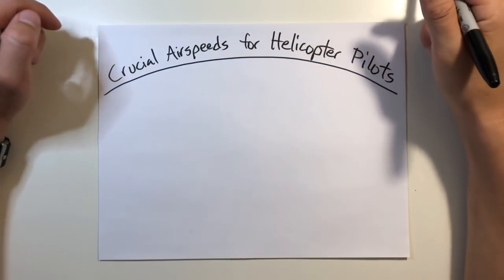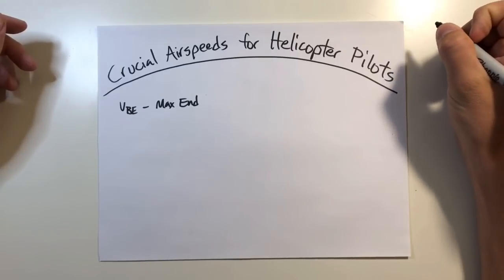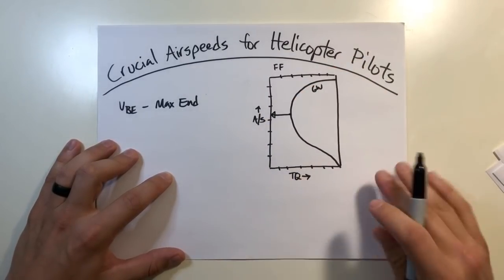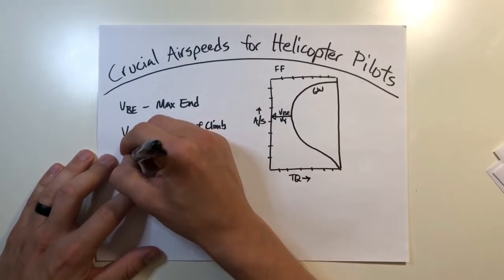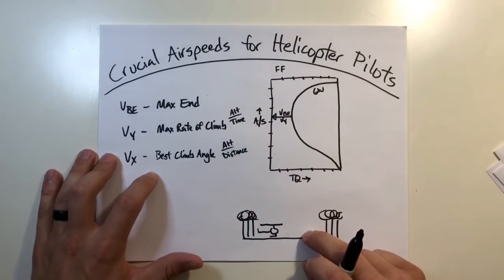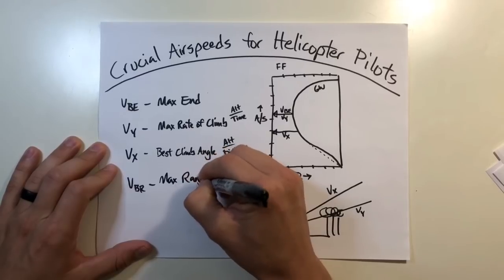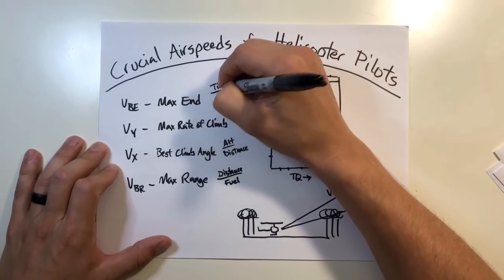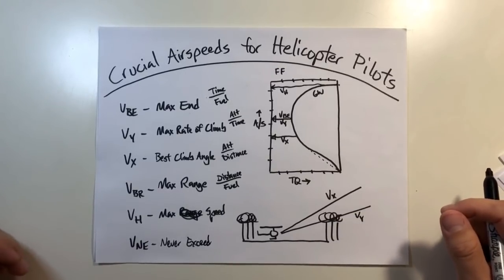Crucial Speeds Every Helicopter Pilot Should Know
Once again, I'm Jacob and in this video I'll be covering crucial airspeeds at every helicopter pilot should know. Aside from just aerodynamics, I'd like to start broadening the channel to other areas of interest that can help aviators. With this video I'd like to address important airspeeds and how they influence the way you fly. The first I'd like to highlight is Velocity Best Endurance (VBE). This is also referred to as Max Endurance airspeed and it gives you the greatest airborne time per unit of fuel consumed. This is important because once you begin working as a helicopter pilot, efficiency in time and fuel becomes one of the primary decision-making factors. This airspeed, just like the name implies, gives you the best endurance or the most time in the air.  Let's say you fly for a new station and you want to provide the cameraman the most time over head to view a car chase, or traffic footage, or a manhunt, VBE puts you in the most fuel-efficient profile to do so. It's calculated from your cruise charts at the point where fuel flow is the least on you gross weight line.

This also takes place very close to our next airspeed, VY, which is Maximum Rate of Climb airspeed. This is the speed at which the aircraft climbs at the fastest rate per unit of time. This speed is important when you want to expedite climbing to cruising altitude when flying cross country or IFR flights. The key thing to note here is that these 2 speeds take place at roughly the same airspeed. Many manuals lump together both Max Endurance and Max Rate of Climb together and just call it all max R/C/End Airspeed. But it is important to note that this efficiency is due to the aircraft being at the lowest point of drag. For more information on the Drag and what this means check out my video

The next airspeed is it VX and it applies to a slightly different type of climb performance. VX offers the Best Climb Angle meaning it yields the greatest altitude gain per given distance. This is especially important to consider when obstacles are a concerning factor during takeoff's, such as when in a confined area. It differs from VY in that VY is the best climb over time and VX is the best climb over distance.

Next is the Velocity Best Range (VBR) also known as Max Range airspeed. This is the speed that gives the greatest range per unit of fuel consumed. Think of this as being the speed that gives you the most miles per gallon. Anytime you're transitioning from A to B, this is the speed that's most efficient for getting you there. It's calculated by dividing your airspeed by fuel flow per hour and finding where range per unit of fuel is highest. Let's say as an example at 100 knots the fuel flow is 200 pounds per hour for your aircraft. That comes to a 0.5 nautical miles per gallon. At at 50 knots the fuel flow is 143 pounds per hour, which comes to 0.35 nautical miles per gallon. Whichever airspeed gives you your highest distance per unit of fuel is your Max Range airspeed.

At the very top of the chart is in VH which is the Maximum Speed based on engine performance. This occurs where your maximum torque line intersects with your gross weight line at the top of the chart. VH is sometimes called Velocity Horizontal because it represents the maximum speed you can fly in straight and level flight.

The last speed in the list is VNE. This stands for velocity to not exceed because it can result in retreating blade stall or damage to the helicopter. It's usually only able to be achieved in a dive due to it being higher than VH. For more info on this I have an entire video that covers it.

That concludes crucial airspeed every helicopter pilot should know. I hope this helps shed light on why it's important to understand how your speed and drag affect efficiency as well as how the way you fly can be dictated by the job you're doing in the helicopter. As always, safe flying!

If you're just getting started and want more information, pictures, and more explanations, I'd recommend reading the Rotorcraft Flying Handbook If you've already got a basic understanding, and want to further your professional helicopter education with advanced helicopter concepts, I'd recommend reading Cyclic and Collective, by Shawn Coyle